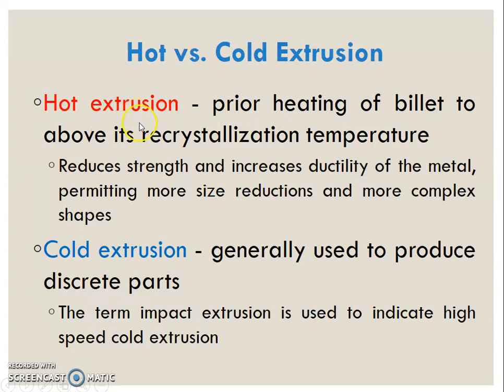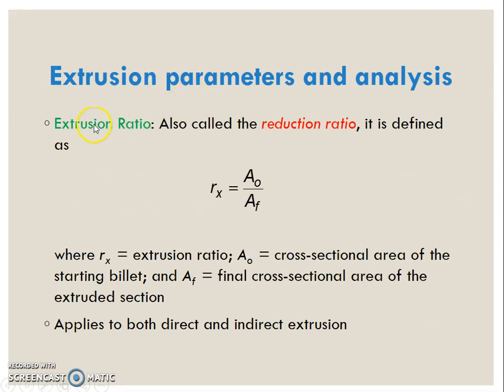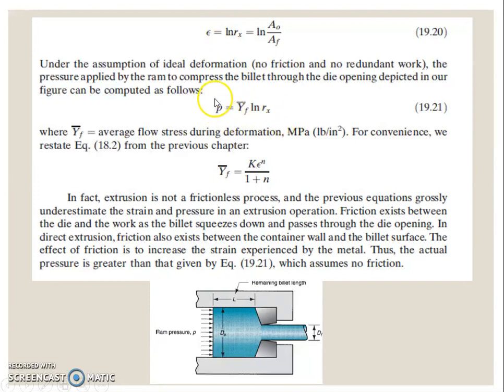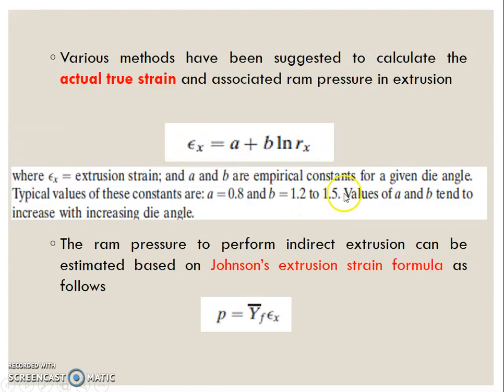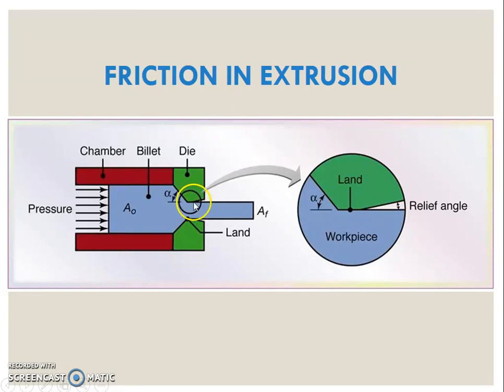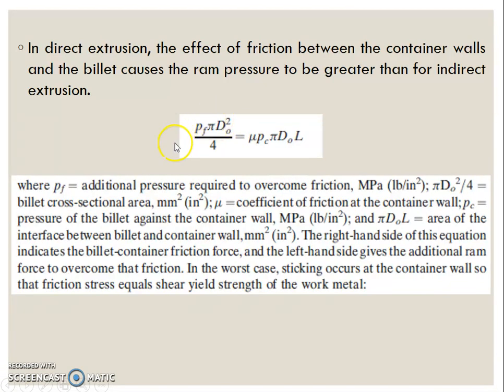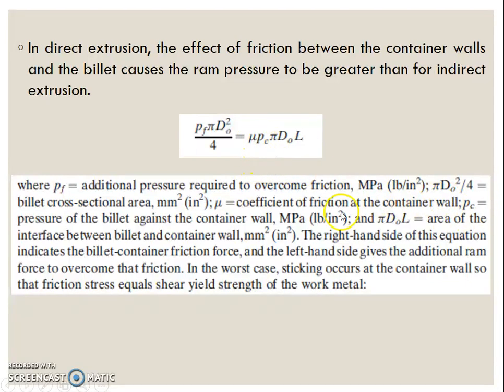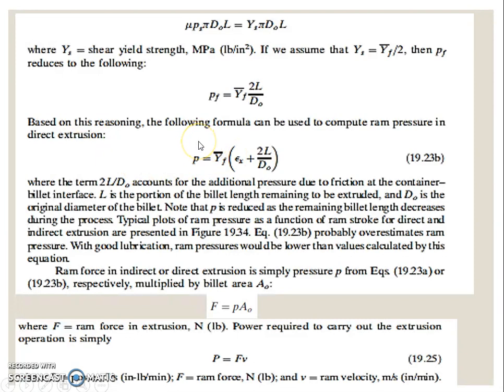Metal Forming 4 - Extrusion Part 1